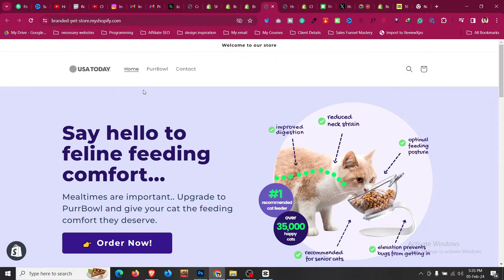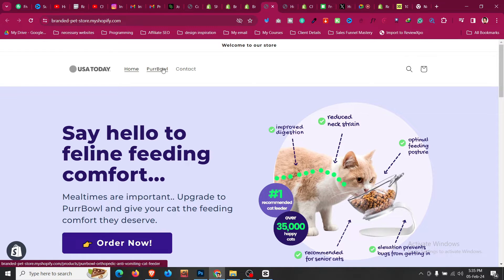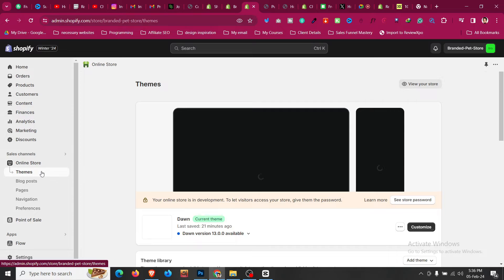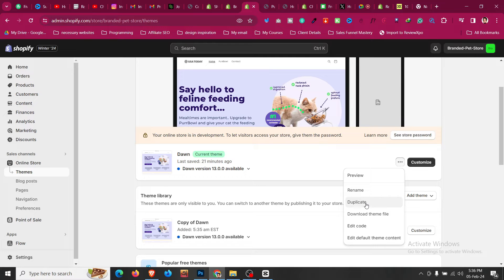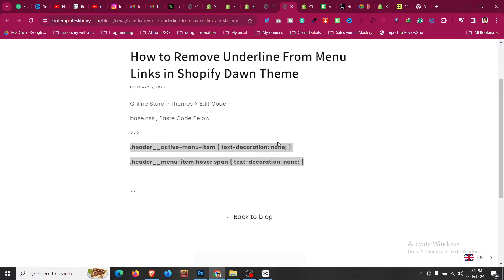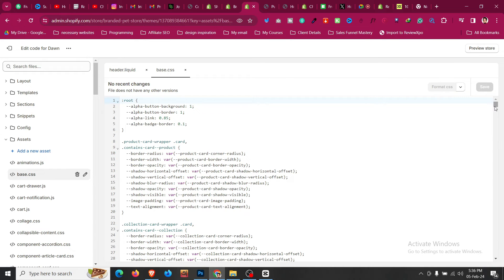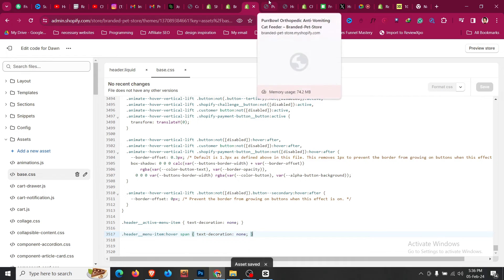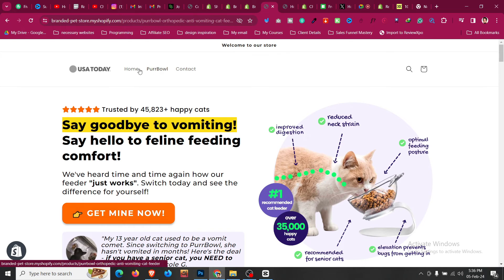How to Remove Underline From Menu Links in Shopify Dawn Theme